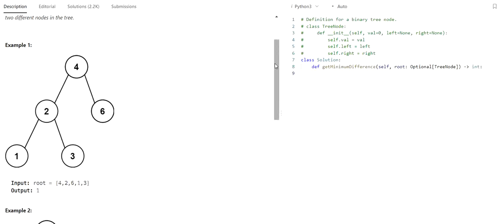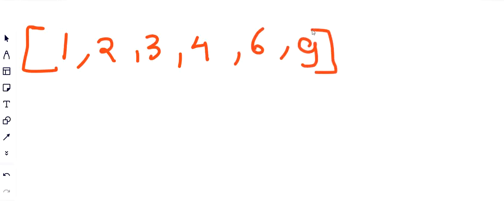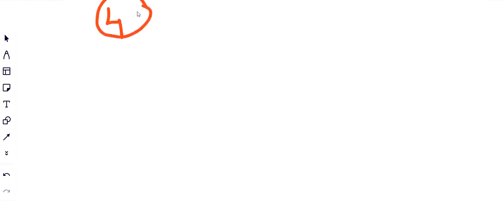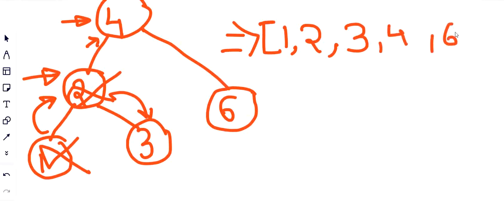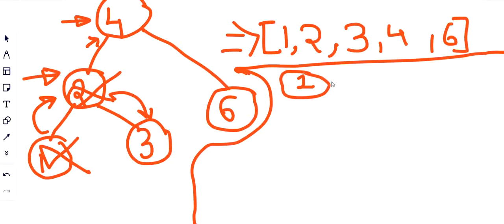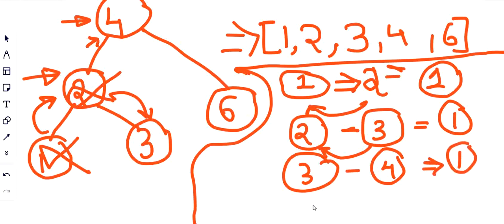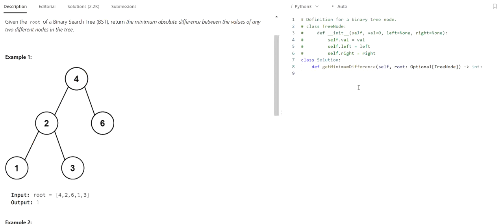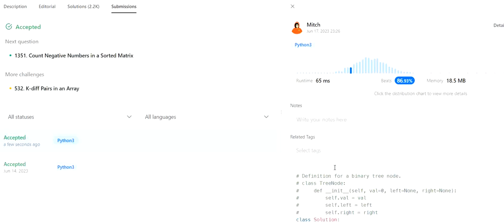Minimum Absolute Difference in BST | LeetCode 530 | BFS | Python Solution